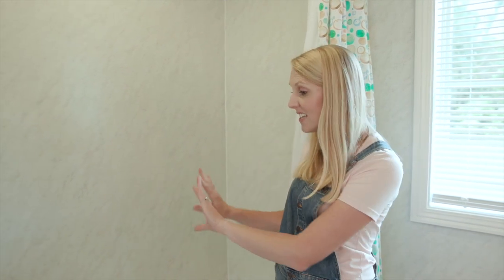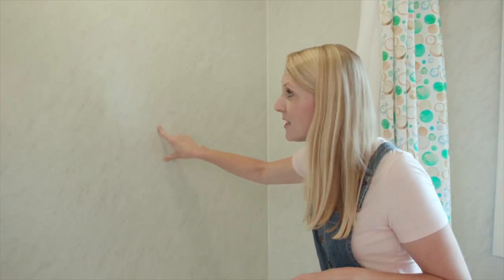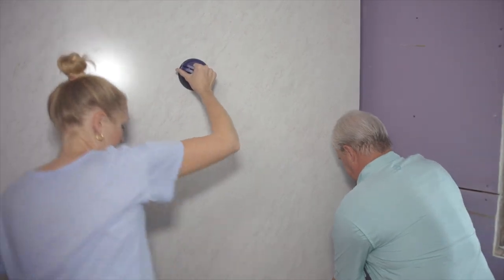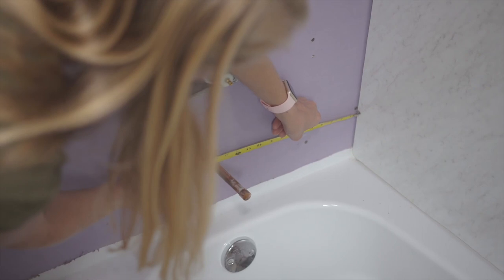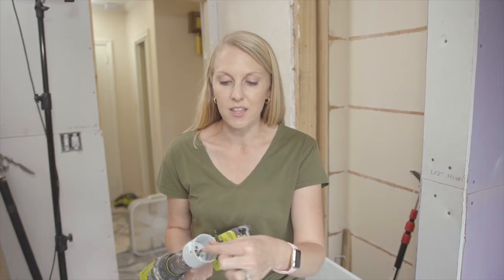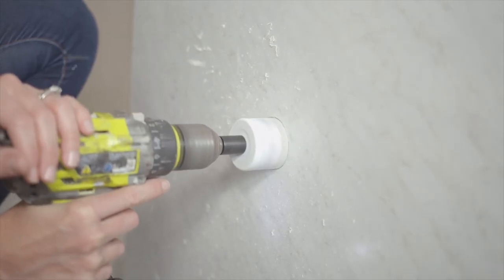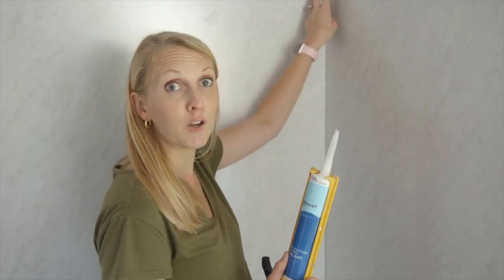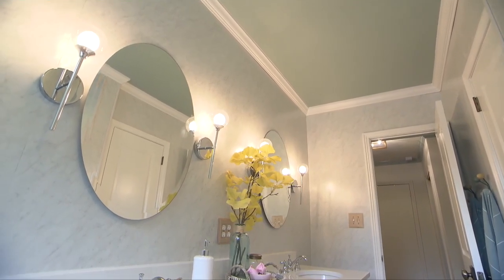Faux Marble Waterproof Bathroom and Shower Walls How to Install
Did you know you can totally transform your bathroom by adding marble walls? OK they aren't really marble, but they are beautiful and WATERPROOF! I partnered with Wetwall, a Wilsonart Company, to show how you can DIY your bathroom and shower surround with their waterproof, tongue-and-groove panels for your next bathroom renovation! I loved it so much I installed it throughout our newly renovated guest/kid bathroom!

As always, more information on the products used and links are in my blog post

CHAPTERS:
00:00 intro
00:39 cutting wall panels (back of tub first)
01:10 wipe down and add adhesive to drywall
01:24 cut holes in panel for plumbing
02:25 sealing panel seams
02:43 benefits of Wetwall all over bathroom
03:15 beauty shots🤩